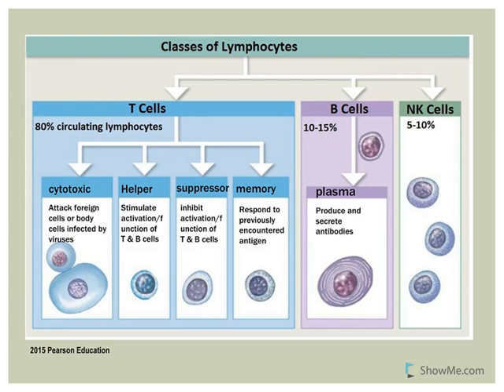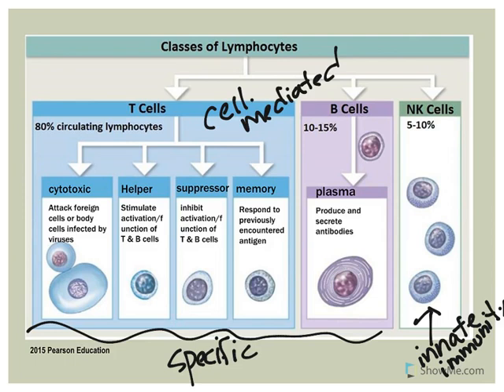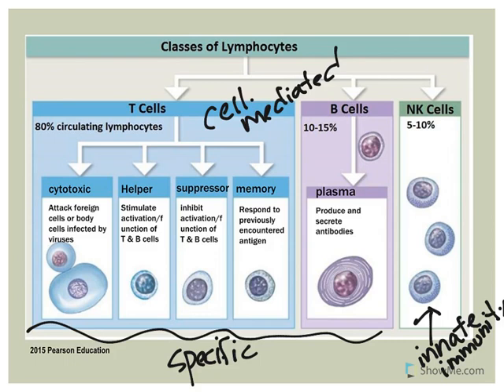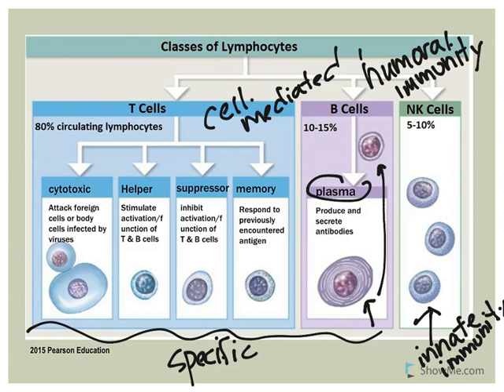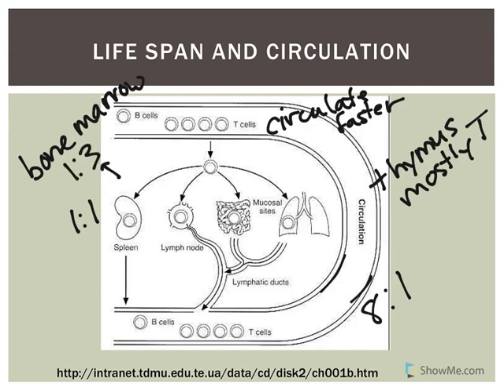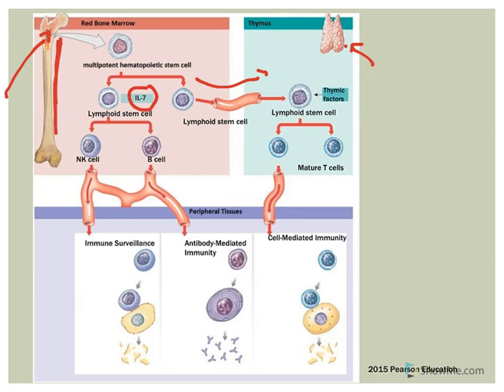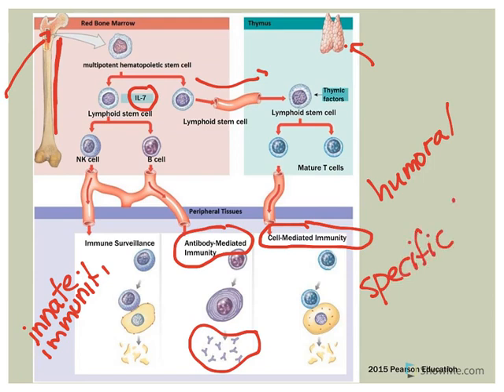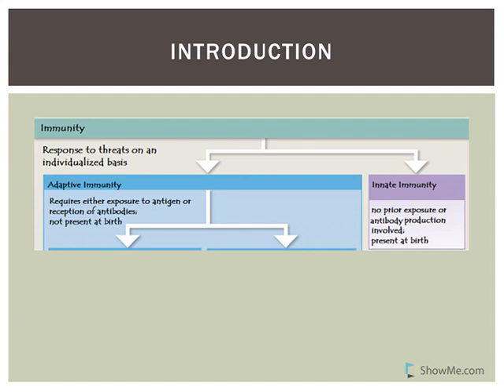Lymphatic System 3 Lymphocytes and immune defense introduction